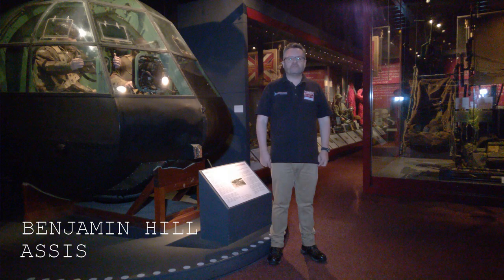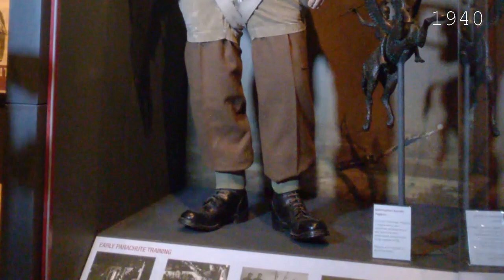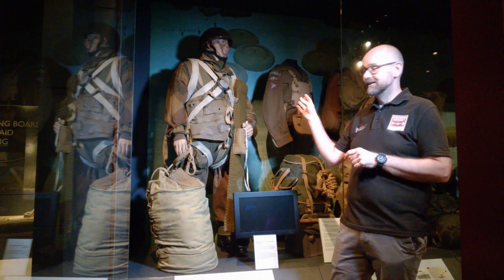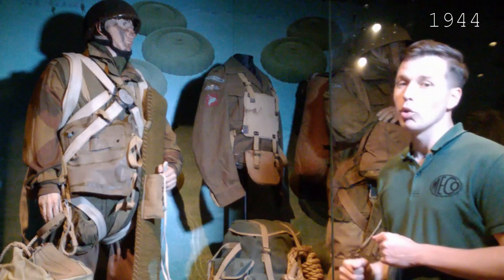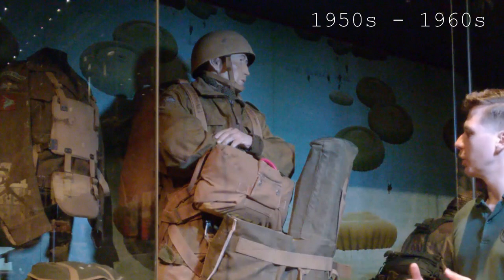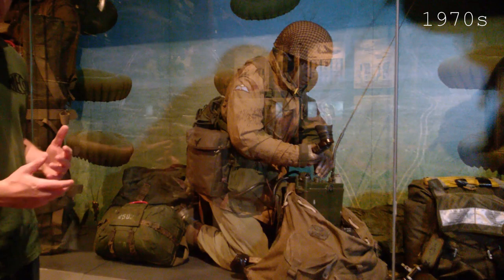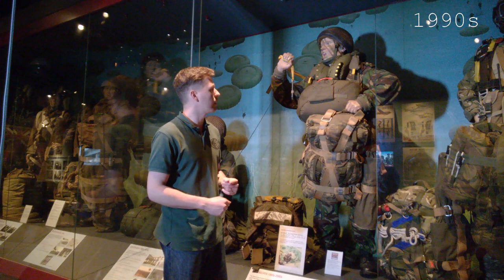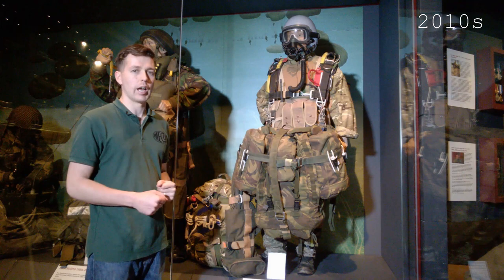Airborne Assault Museum - Kit Timeline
A brief overview of the timeline display at the Airborne Assault Museum, Duxford.